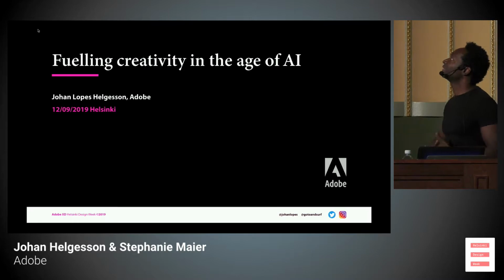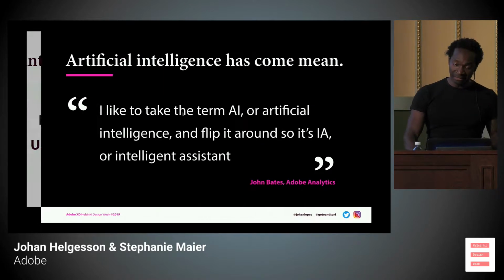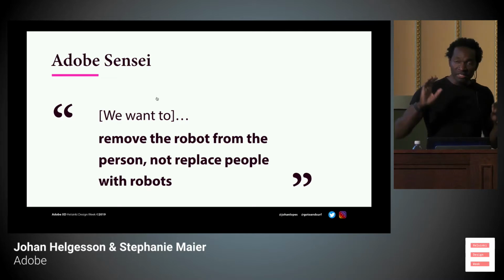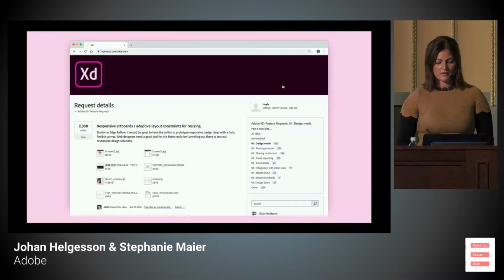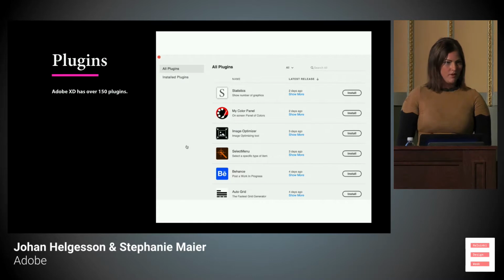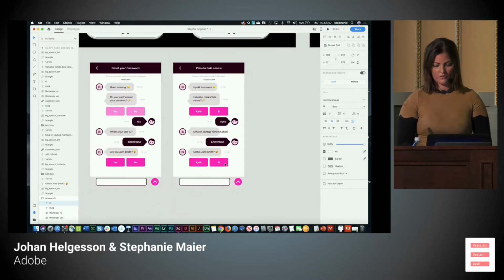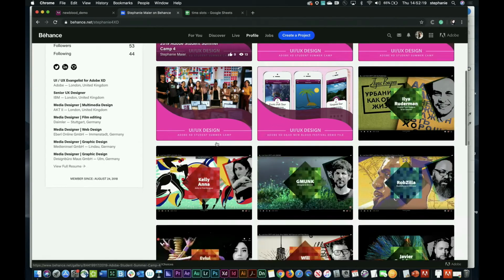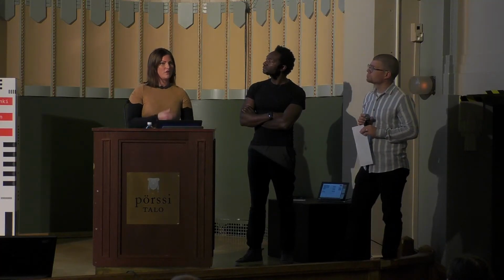Johan Helgesson & Stephanie Maier (Adobe) Fueling creativity in the age of AI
This talk was recorded at the Data-Driven Design Day 2019, Pörssisali, Helsinki on September 12th 2019. or contact Lassi Liikkanen